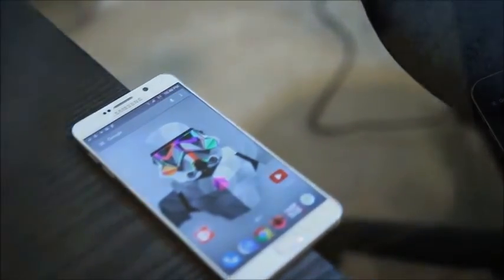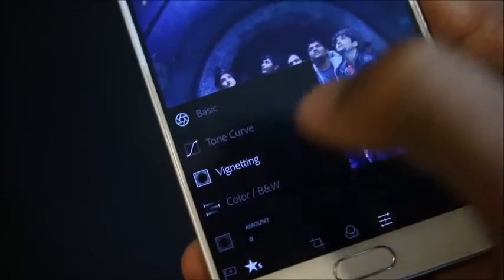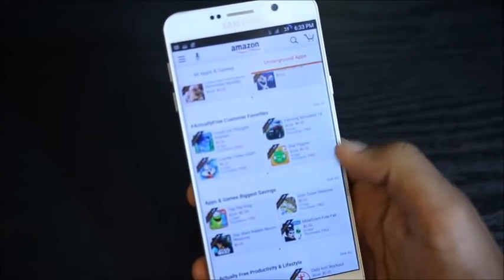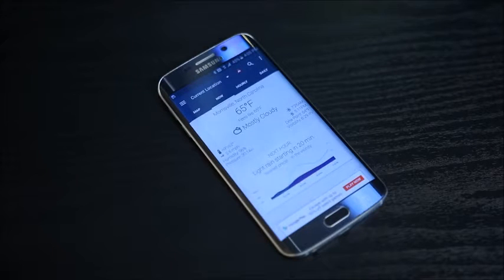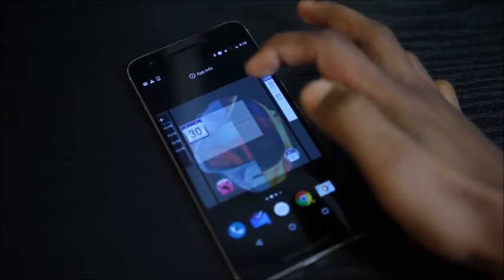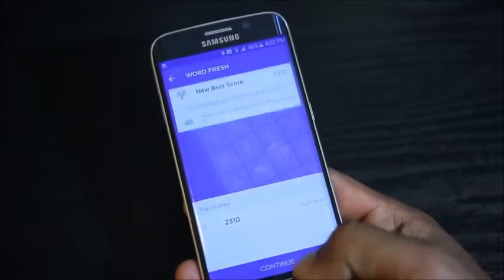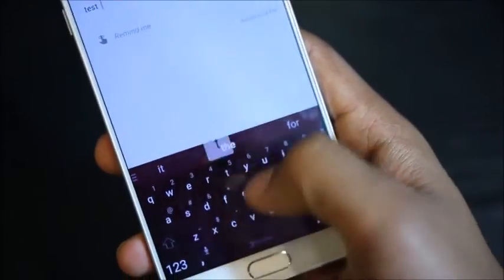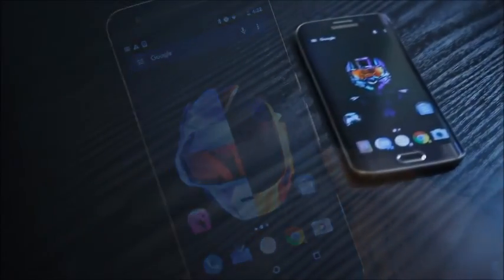TOP 10 MUST HAVE ANDROID APPS- August 2016